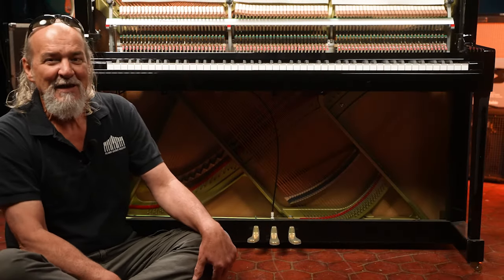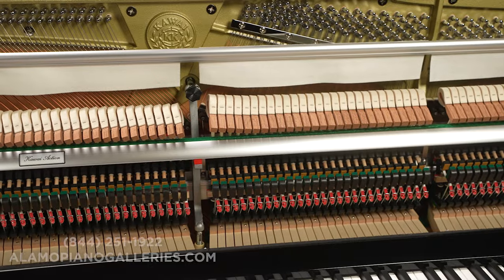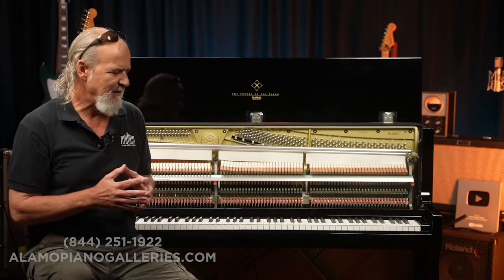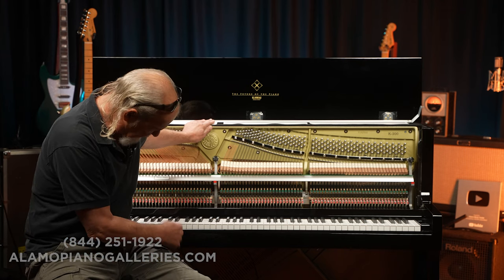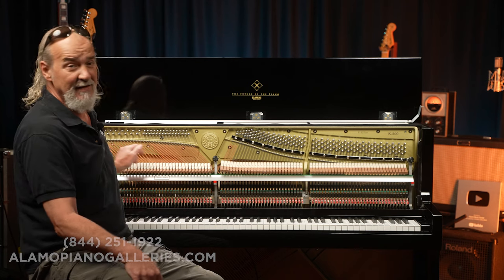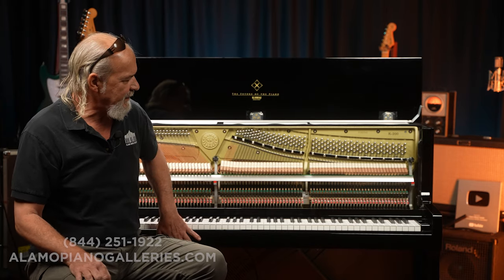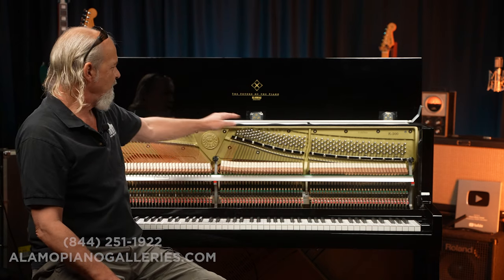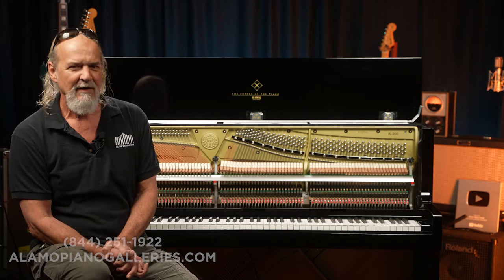Find & Fix It: Upright Piano Noise Repair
Does your upright piano have squeaky keys or rattling parts? Alamo Piano Galleries has got you covered! Join Ted for a quick and easy look at identifying common malfunctions that may require repair in the future. Enjoy this tutorial! And please let us know what you think, or if you have any questions, in the comments!

(piano featured: Kawai K-200)